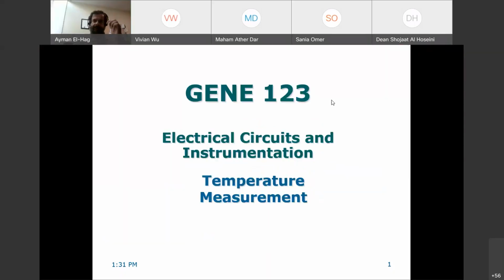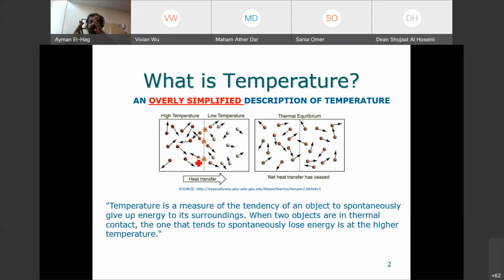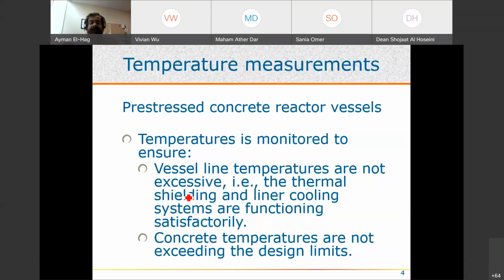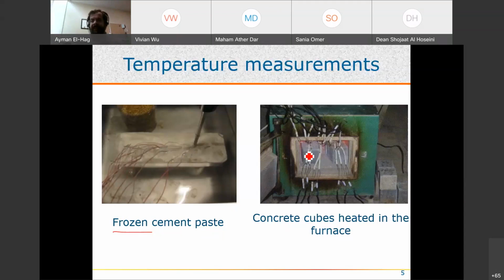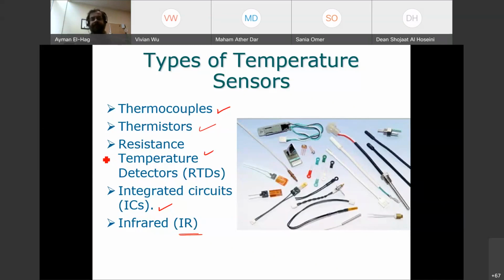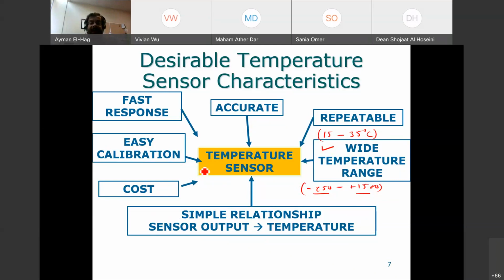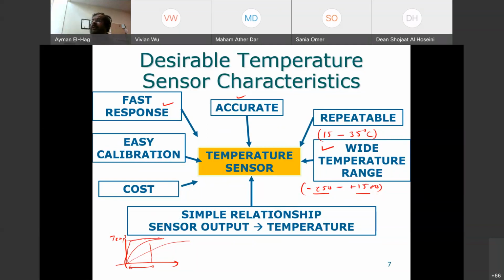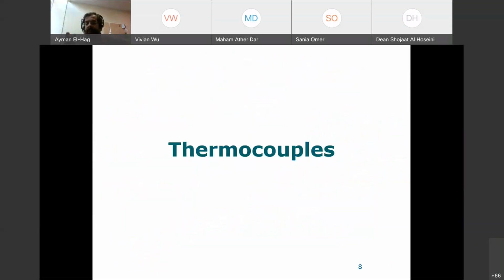Temperature Measurement 1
Several temperature sensors like thermocouple, thermistor and RTD are discussed.